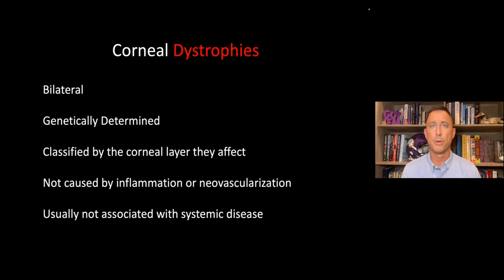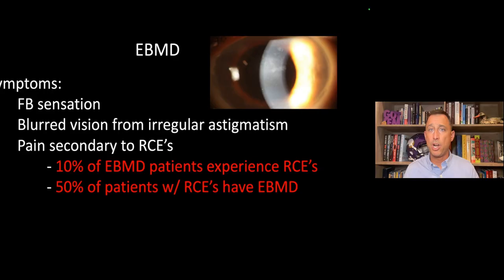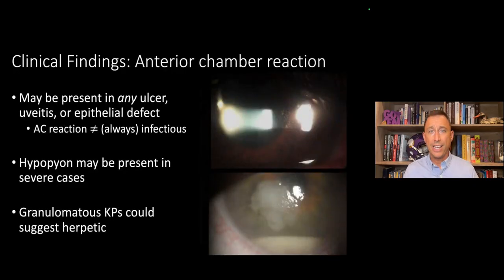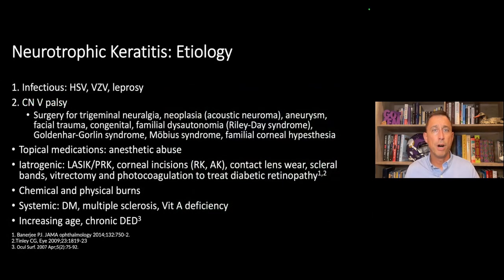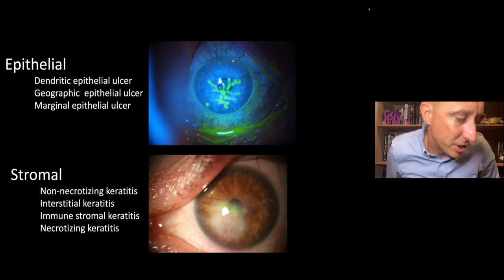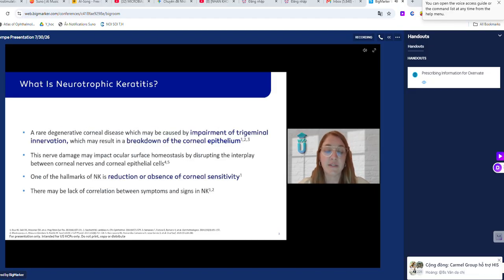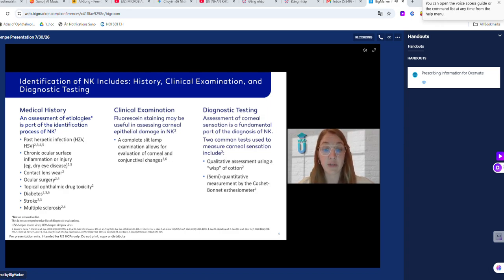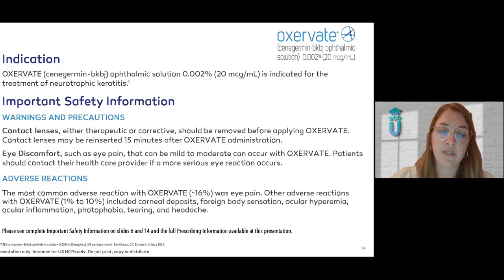Covering the Cornea From ABMD to Zoster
Woo University